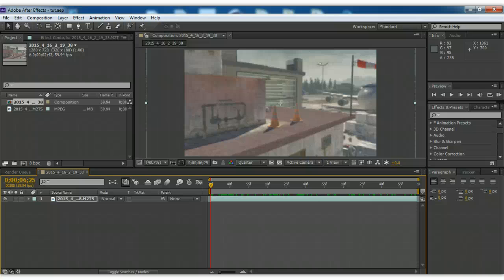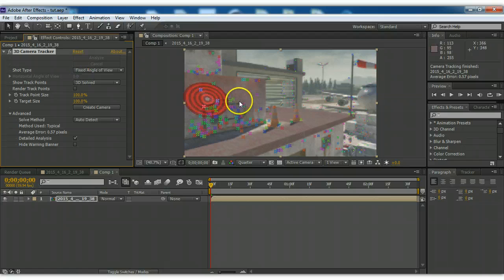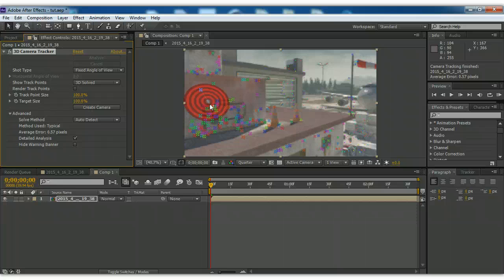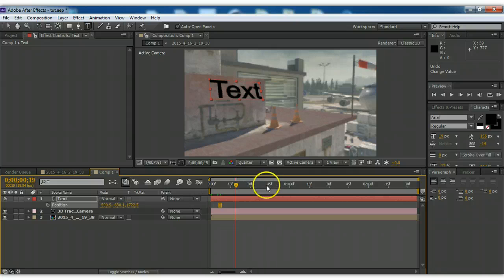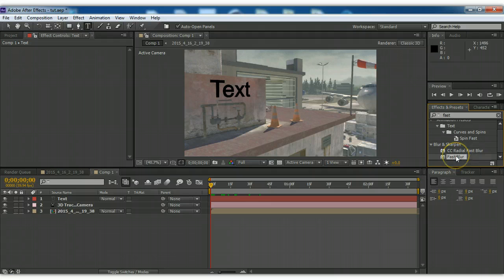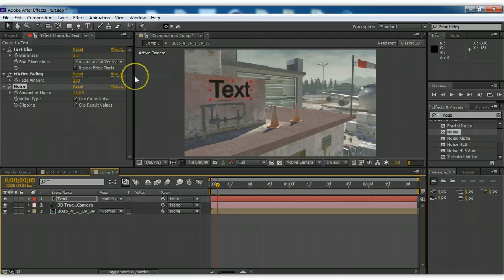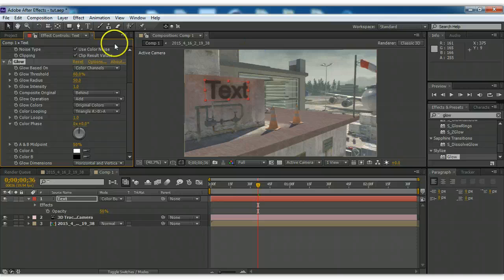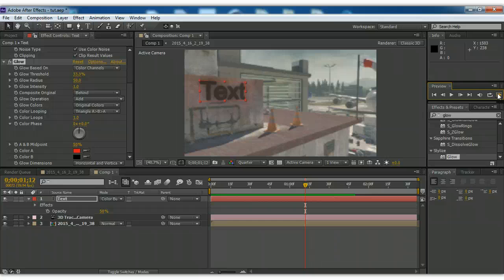Camera Tracking Realistic Text - After Effects Tutorial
Today I show you guys how to track text using the 3D camera tool within After Effects. I also explain some effects and transformations to make the text look realistic within the video clip. Hope it helps!